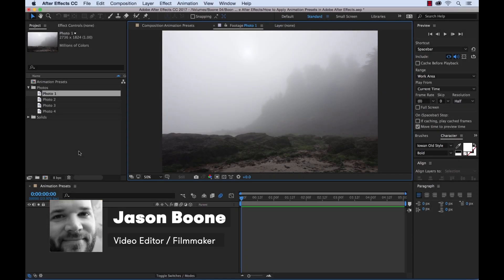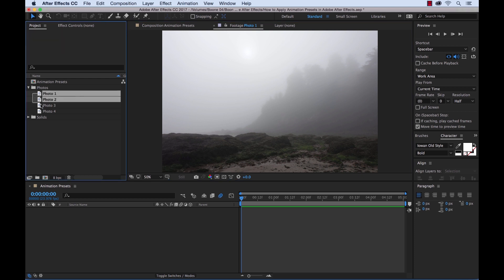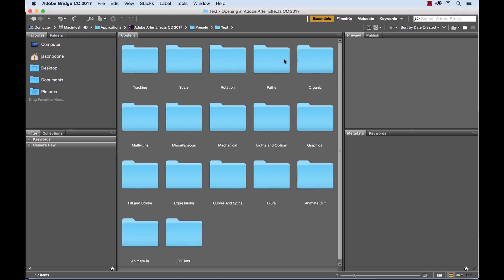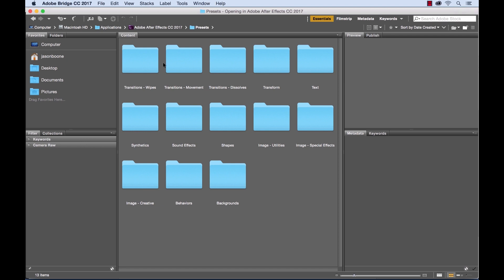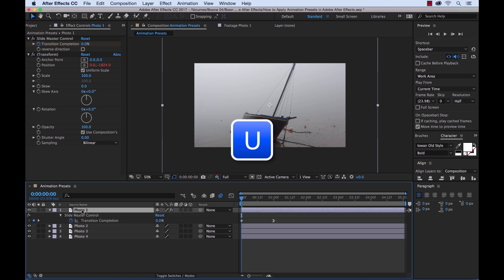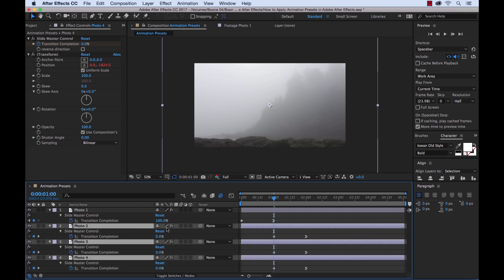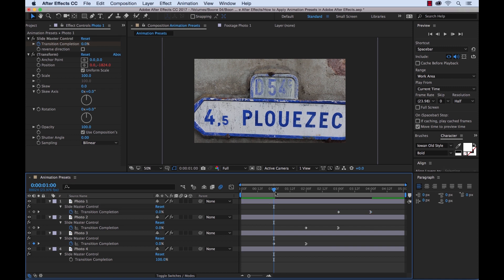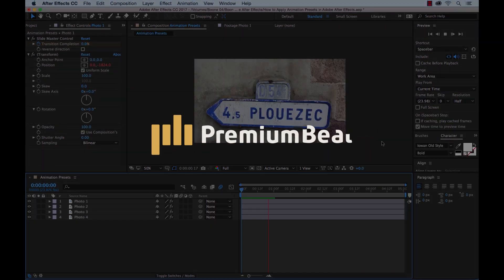Make a Slideshow with Animation Presets in After Effects | PremiumBeat.com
- Read more about using animation presets in After Effects on the PremiumBeat blog.